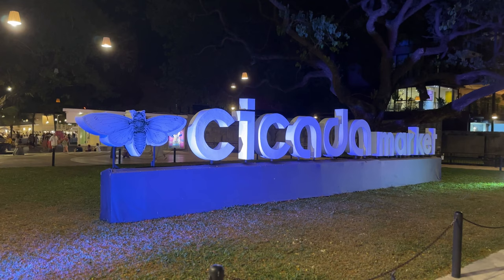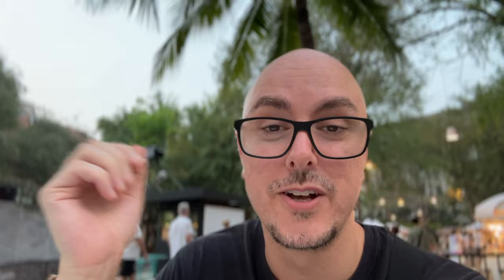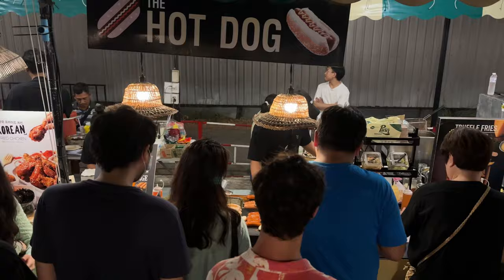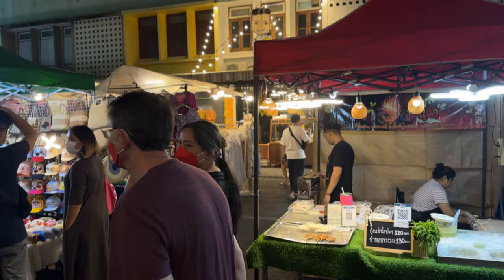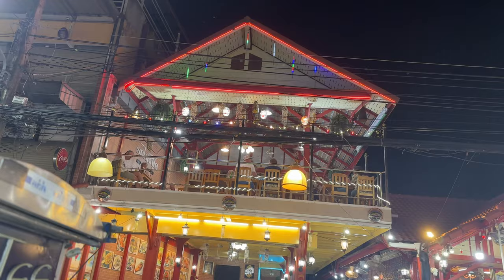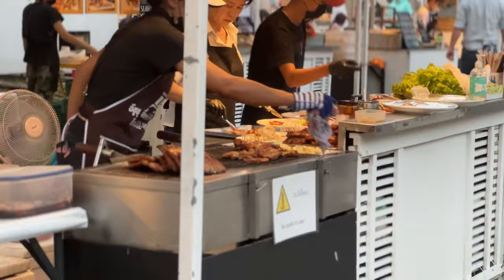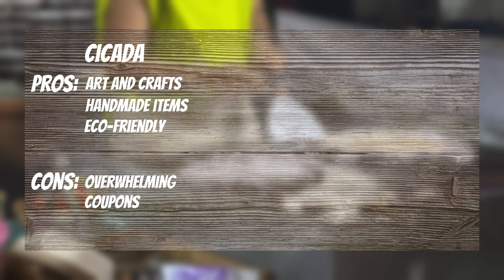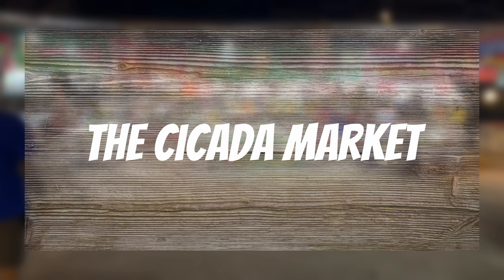Hua Hin Street Markets Guide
Hua Hin Street Markets Tour

donnygoesto - In this episode of DonnyGoesTo, we explore the top three markets in Hua Hin: Cicada Market, Tamarin Market, and The Night Market. Join us as we check out the unique handmade crafts, and the vibe of these markets. I will compare the pros and cons of each market and reveal which I think is the best one.

It is important to note that utilizing these links will not result in any additional expenses for you. Instead, they contribute to the continued production of videos for your enjoyment. Your support is sincerely appreciated.